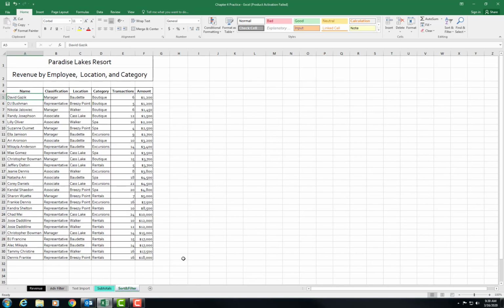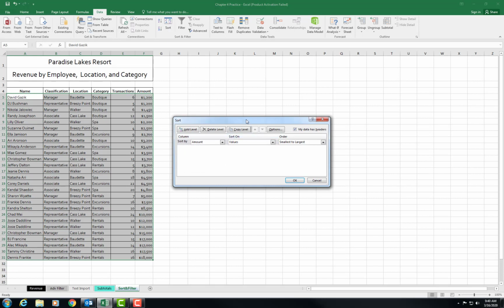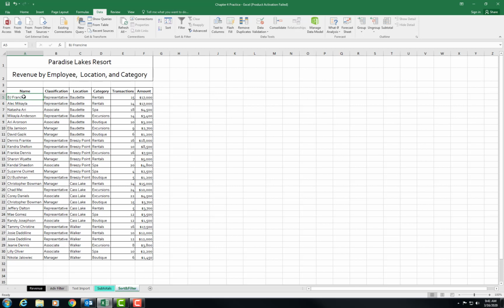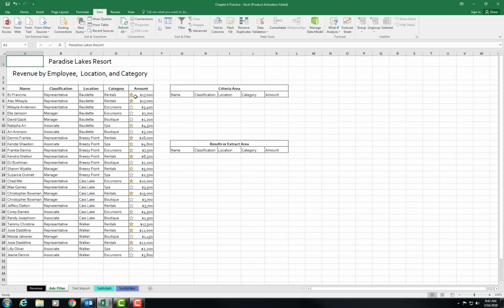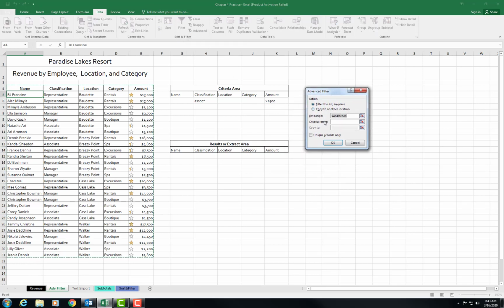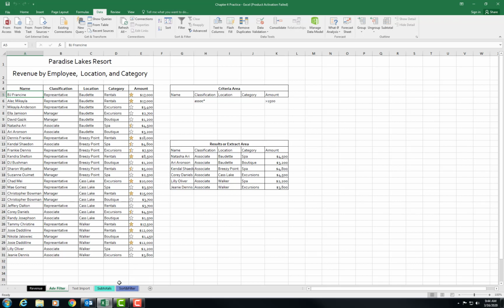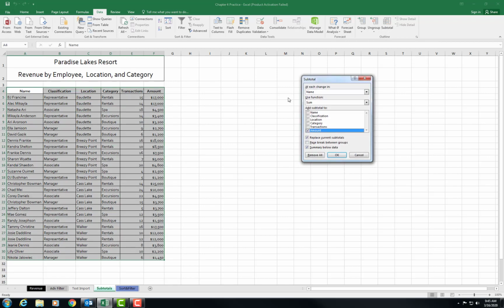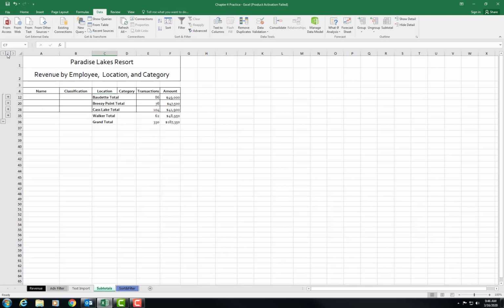Excel Chapter 4 PP 2